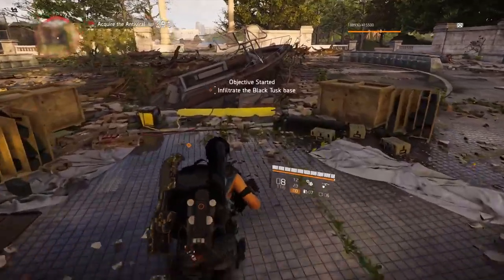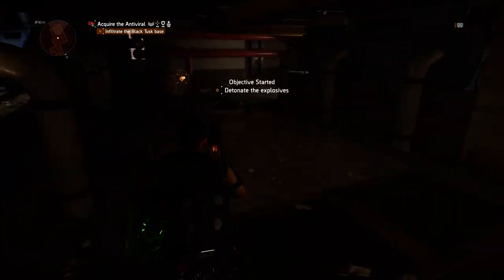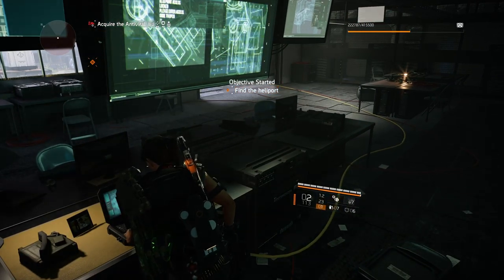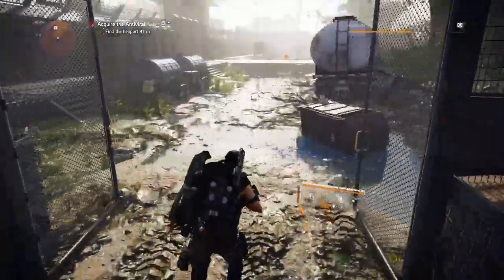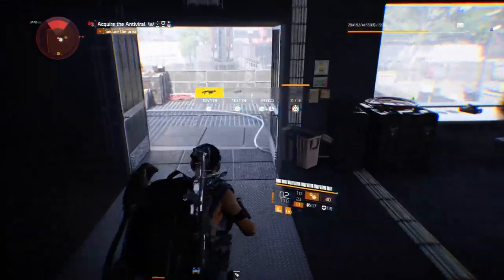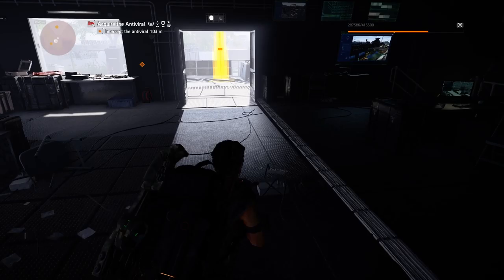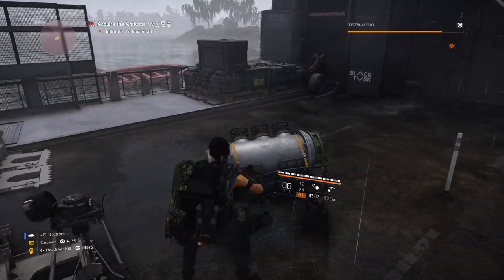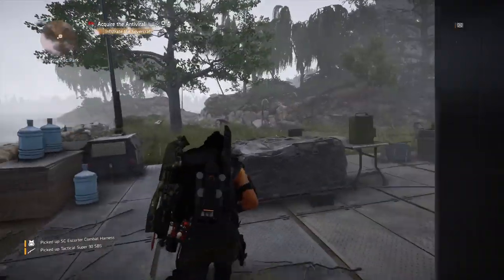The Division 2 | Tidal Basin Challenge SOLO | No Cover *Shotgun Build*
The Division 2. Tidal Basin challenge solo. No cover with shotgun build.